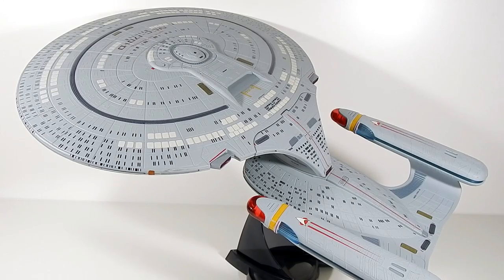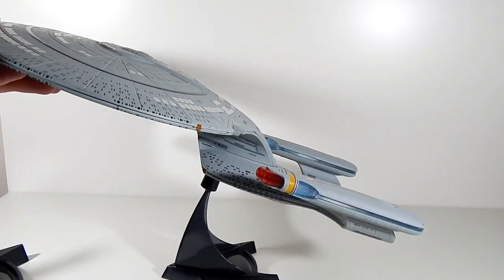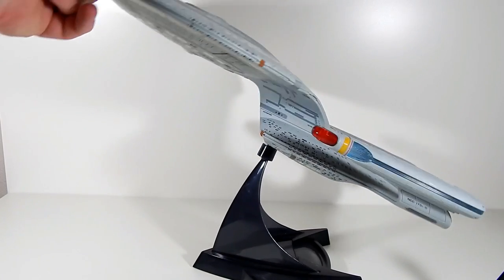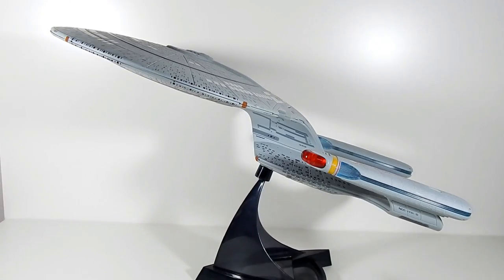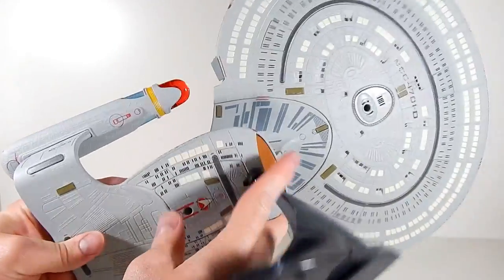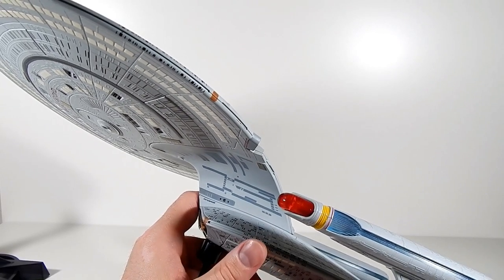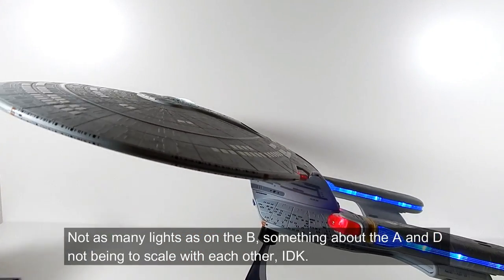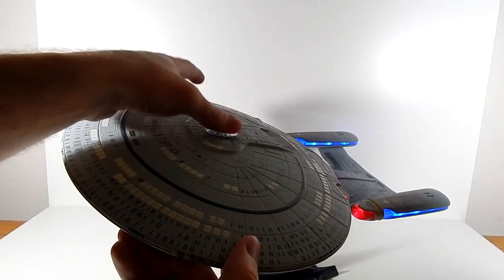Review #82: Enterprise NCC-1701-D and Future Enterprise D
A look at the Enterprise D by Diamond Select Toys, and it's variant, the alternate future Enterprise D from All Good Things.